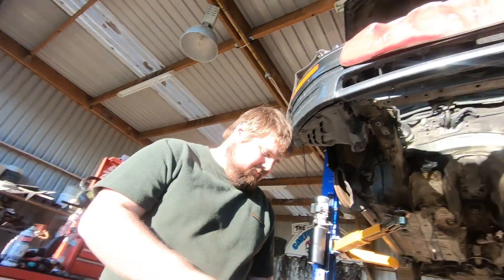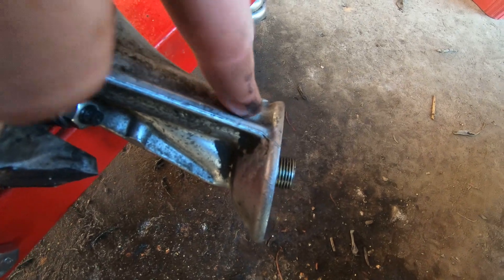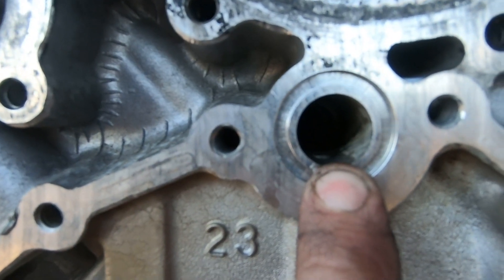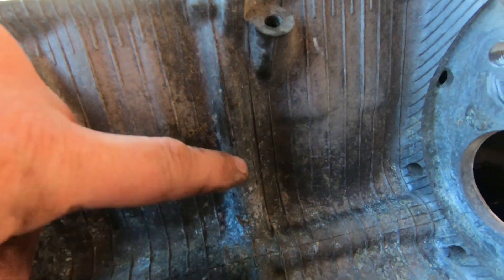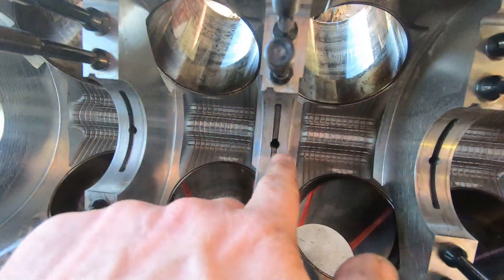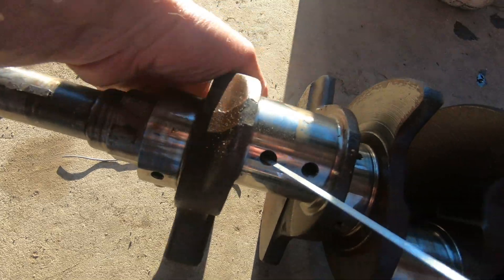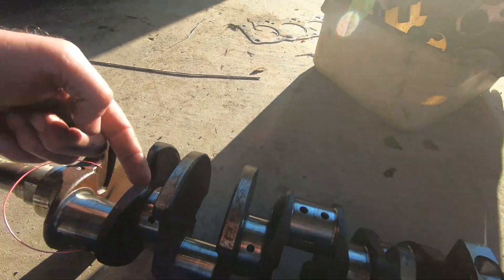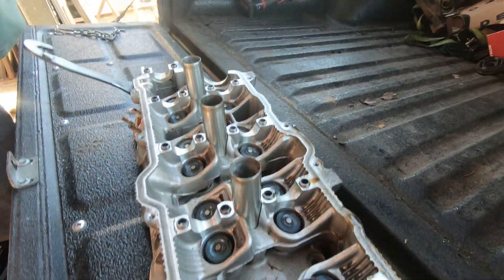1uz non vvti block oil circuits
Where the oil flows around the 1uz-fe block
The Cartune Company (2003) Ltd in New Zealand does 1uz and 3uz conversions / parts and wiring.  We have been working on UZ Toyota V8 engines since 2004 when we did our own Hiace van to transport dirtbikes around NZ.  Since then we have swapped to doing mainly just Lexus V8 work from a family owned farm hidden away in our paradise , surrounded by the NZ native bush.  We sell parts and simple to follow wiring instructions for the 1uzfe engines.  We are also a LINK ecu dealer so can assist with parts and Information for the LINK.  Kelvin